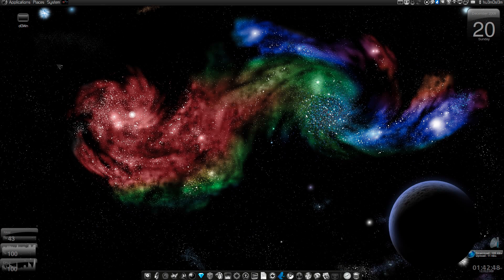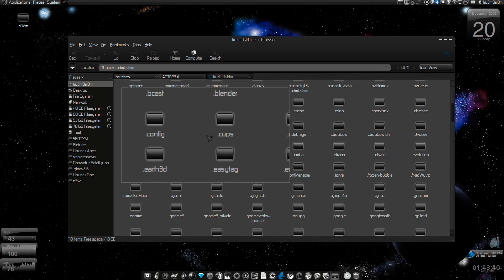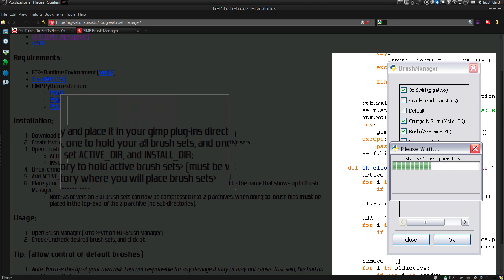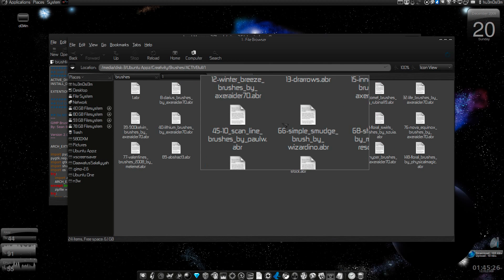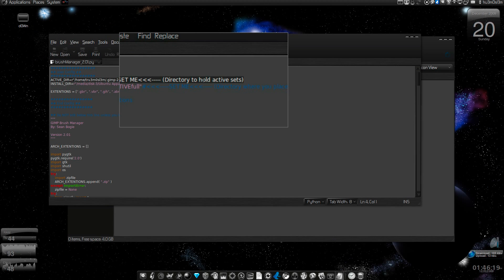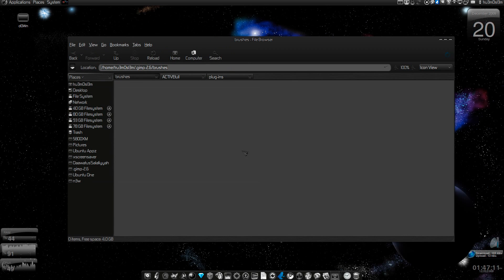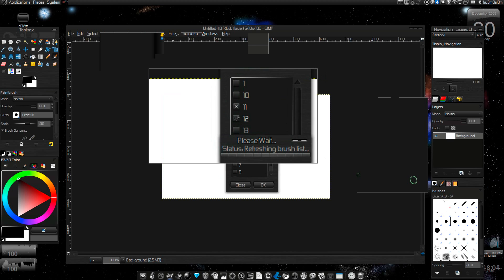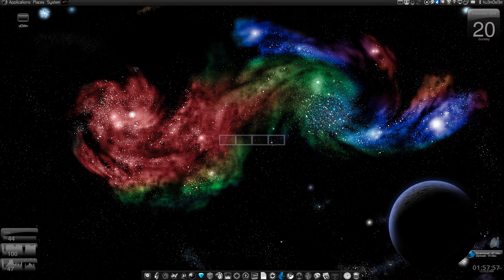[HowTo] Install Tons of Brushes on Gimp + 1 sec loading time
Tons of Bushes with ultra quick loading time guaranteed

1. Place the brushManager_2.01.py file in the plugins directory

2. Follow the tutorial